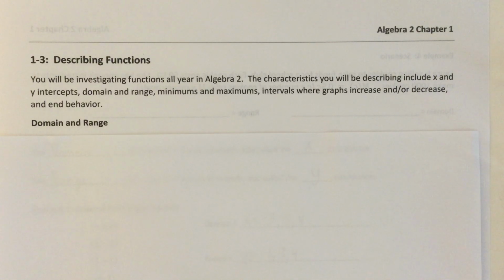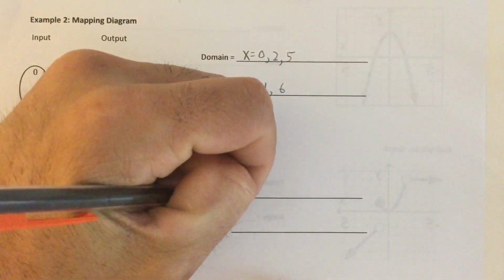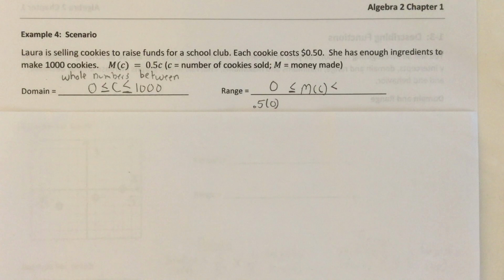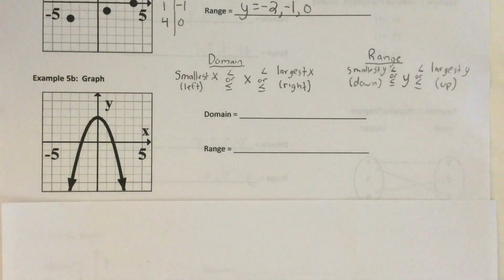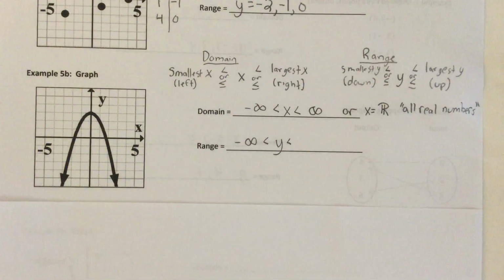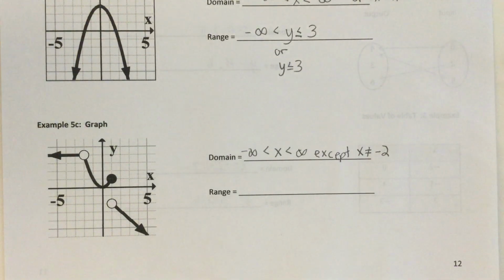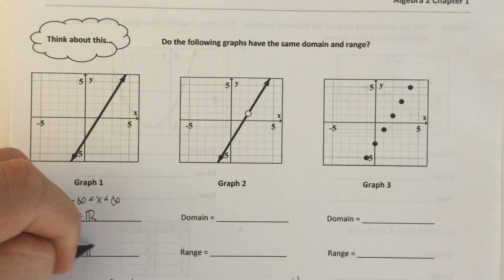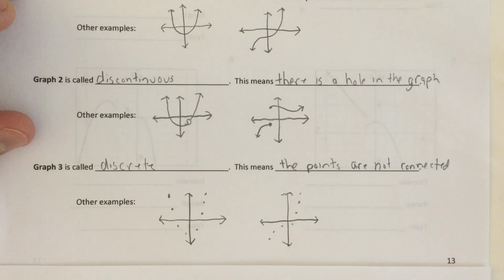Sec 1.1.3 Describing Functions (Domain and Range)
Please complete the notes as you watch the video. Remember to pause or rewind the video as needed .